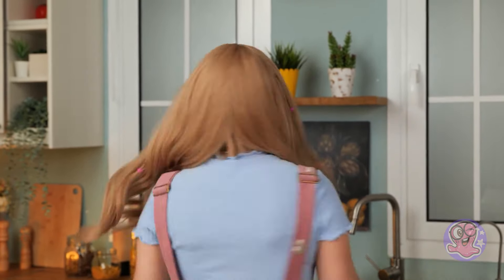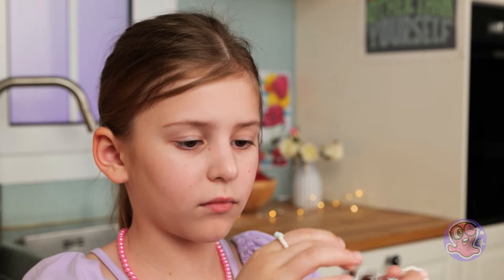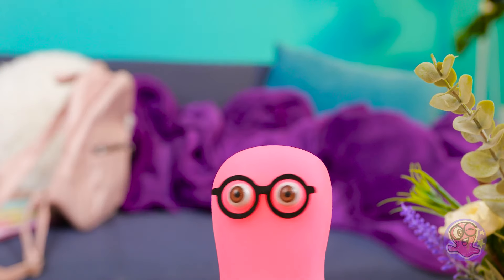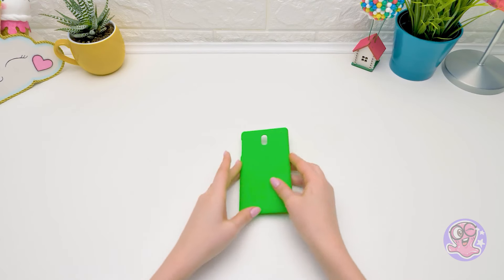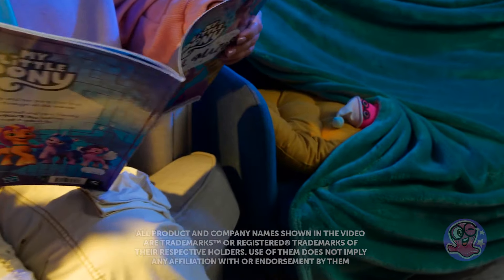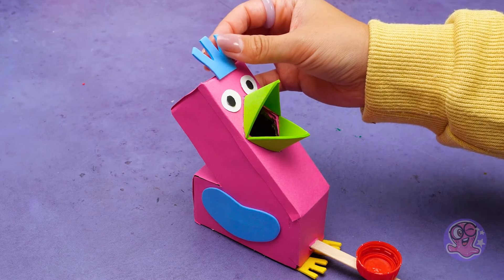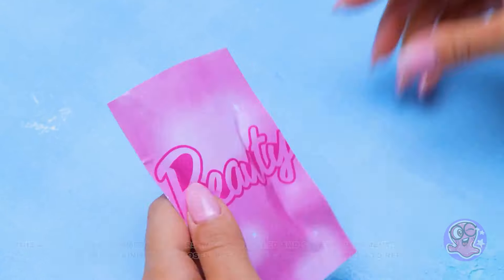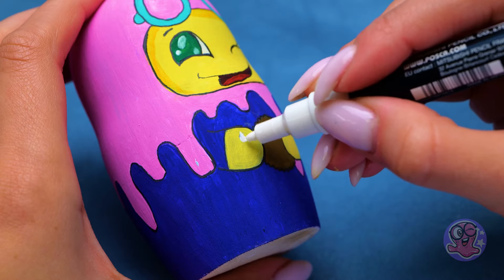🧩 Cool Hacks and DIY Crafts to Try With Your Parents! 💗 | Useful Parenting Hacks & Tricks ✨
🎨🧩 Looking for fun activities to do with your parents? Check out these Cool Hacks and DIY Crafts that are perfect for family bonding! 💗 From creative projects to useful parenting tricks, we’ve got something for everyone. Whether you're looking to boost your creativity or learn some life-changing hacks, this video has it all! 👨‍👩‍👧‍👦✨

Gather your materials, follow along, and have a blast with these awesome ideas. 🎉👇